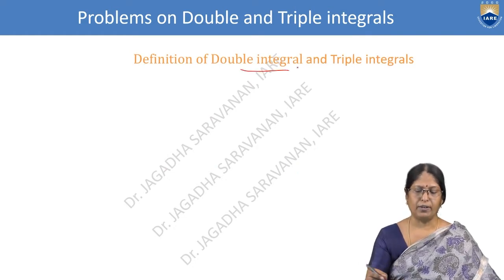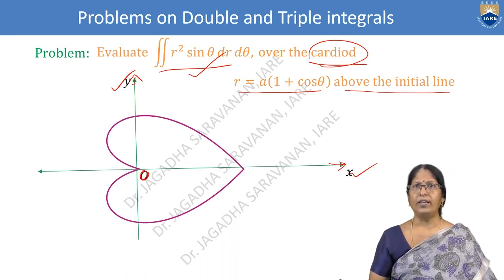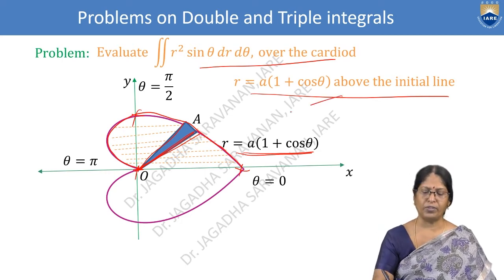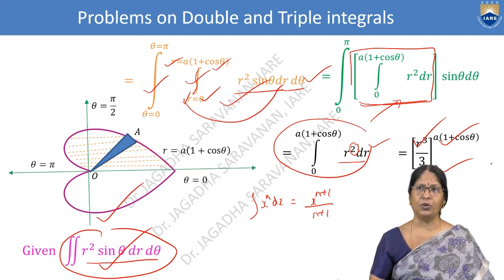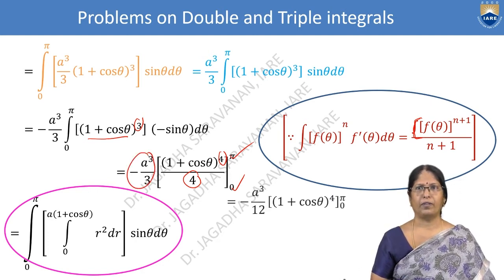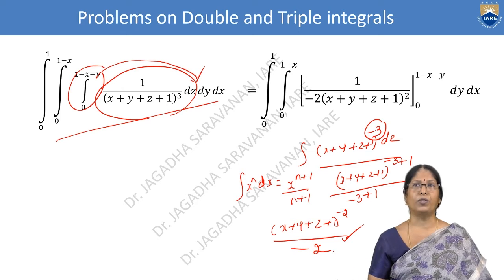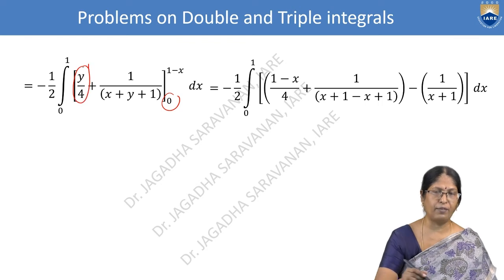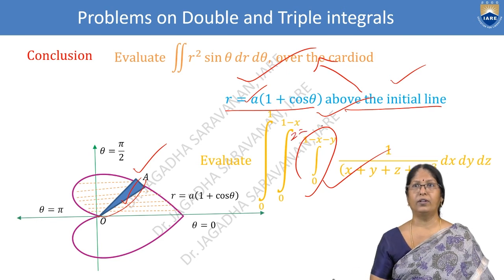Problems on Double and Triple Integrals by Dr. S Jagadha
Problems on Double and Triple Integrals by Dr. S Jagadha  | Department of Mathematics | IARE
The function   and  are continuous functions defined in a closed and bounded region R in the   and    plane respectively. The region is evaluated by two and three successive integrations respectively.
The function   represents Polar form ,   is a continuous function defined in a closed and bounded region R in the   two dimensional plane. The integral is first integrated w.r.t.  keeping   constant and then the resulting expression is integrated w.r.t.  . For the Polar form the function should be defined in terms of

Telangana, India.